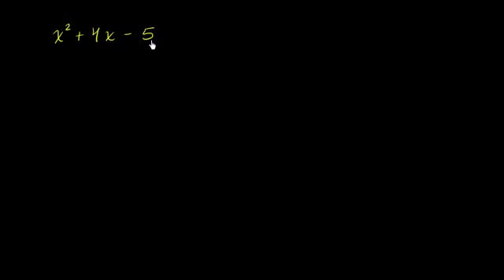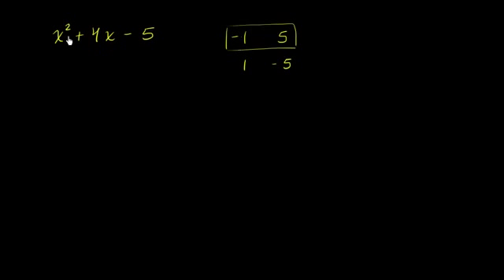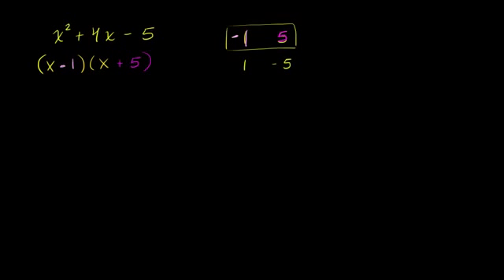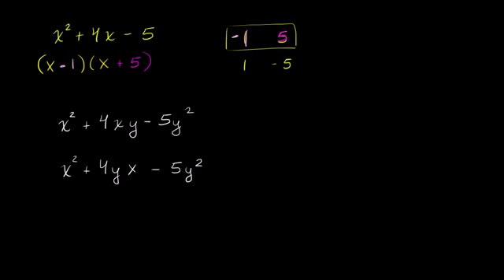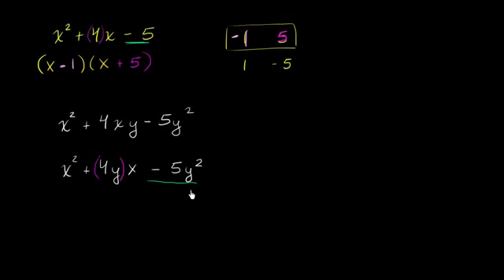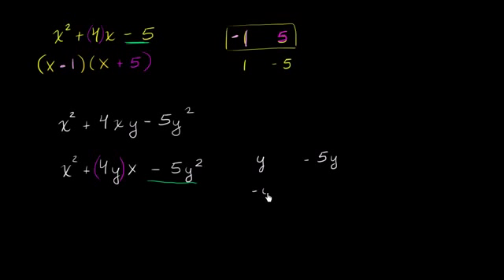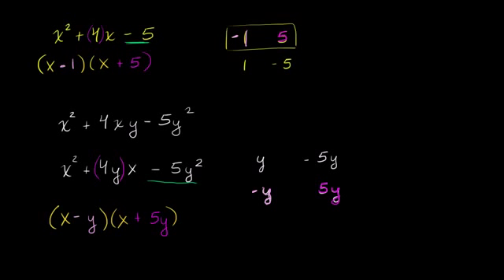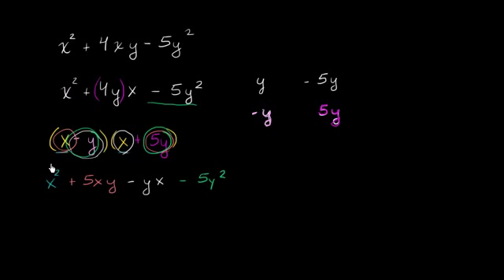Factoring quadratics with two variables